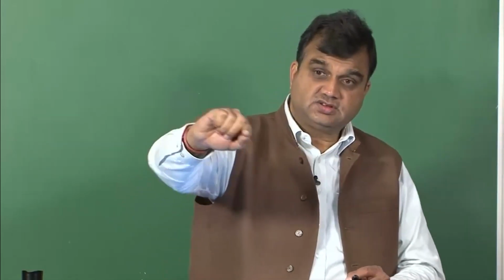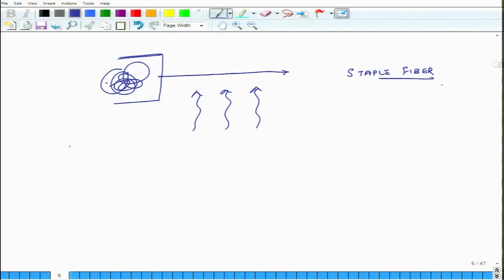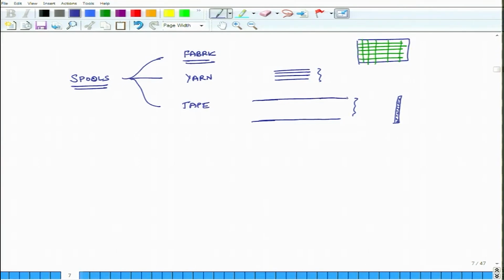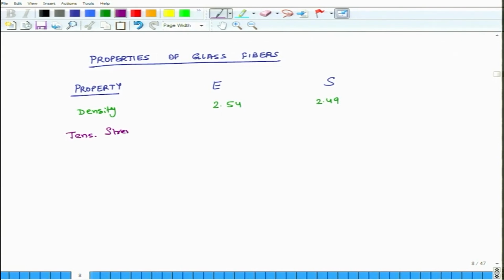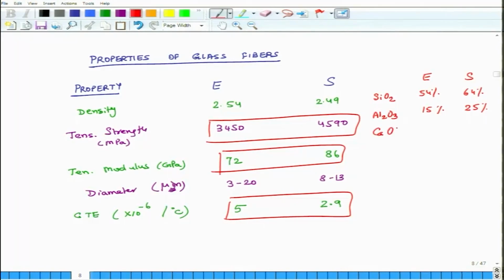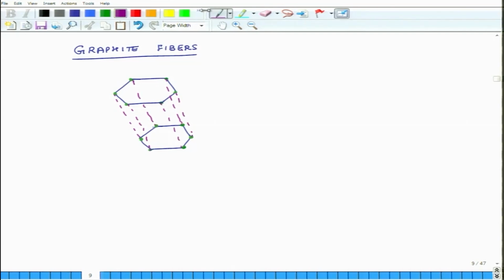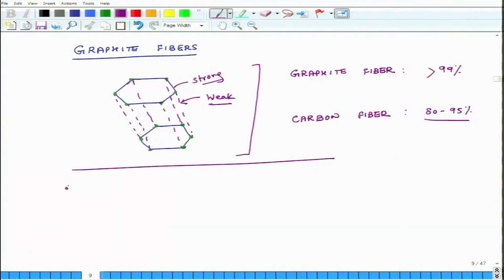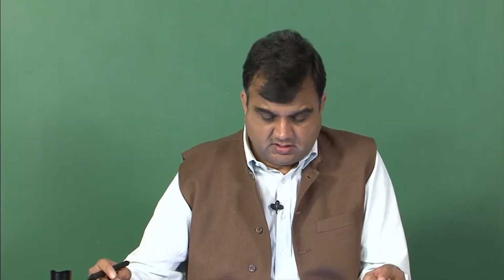Lec08: Production process and different types of Glass Fiber